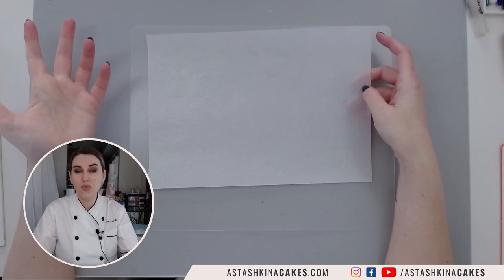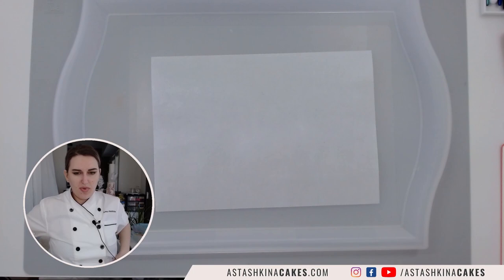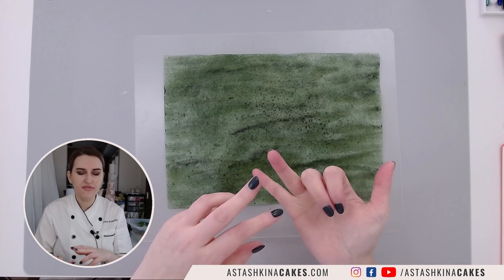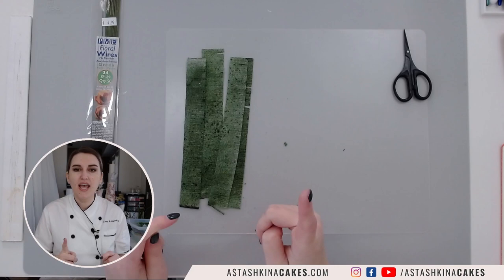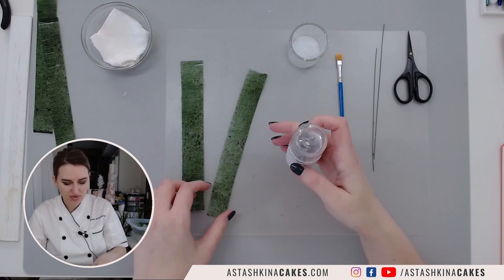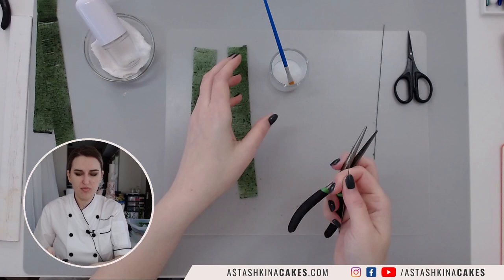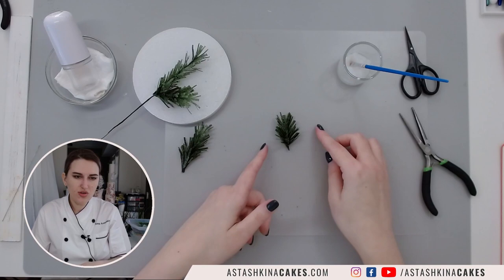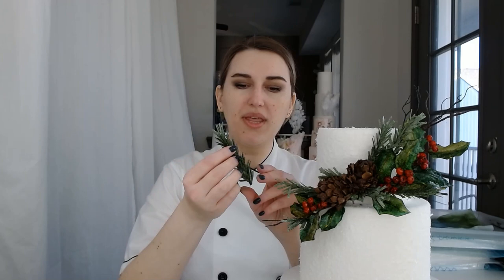wafer(rice) paper pine branches + how to color wafer paper without airbrush | Florea Cakes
Learn how to work with edible wafer paper (also known as rice paper) and create realistic Wafer Paper Pine Branches.

You will need:
Wafer paper
Mini spray bottle
Forest green airbrush color
Nano steamer
24 gauge white wire
Sharp scissors
Food grade glycerin
Wafer Paper glue (recipe above)

How to:
1. Spray wafer paper with mixture of Forest Green Airbrush color and 2 drops of food-grade glycerin
2. Let dry
3. Cut 1-inch strips
4. Cut fine pine needles
5. Cut wire in half and make a tiny hook
6. Apply wafer paper glue on one side
7. Gently steam wafer paper and form a pine branch
8. Let dry upside down

Hydrangea Punch
Nano Mister Steamer
Maggie Austin book
Wafer Paper Book
Arkon Stand

Create breathtaking Ranunculus using wafer paper (also known as rice paper). Join me for an in-depth Masterclass, and you will learn Anna Astashkina's Signature Method of conditioning wafer paper petals and helpful tips to feel confident in making any flower.